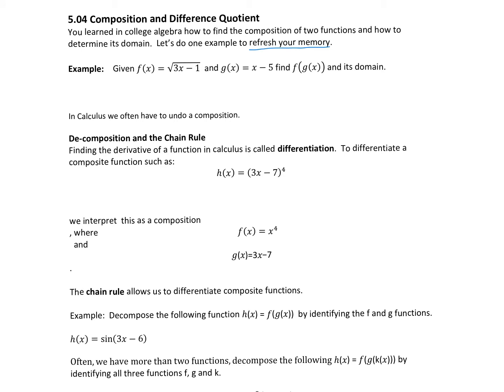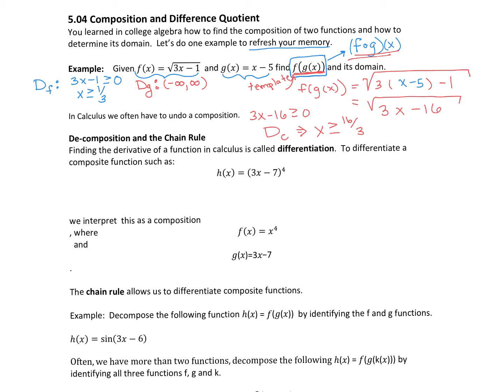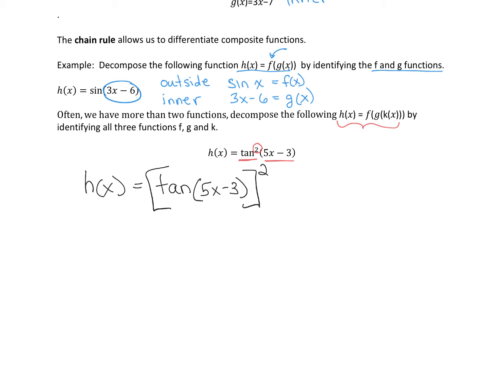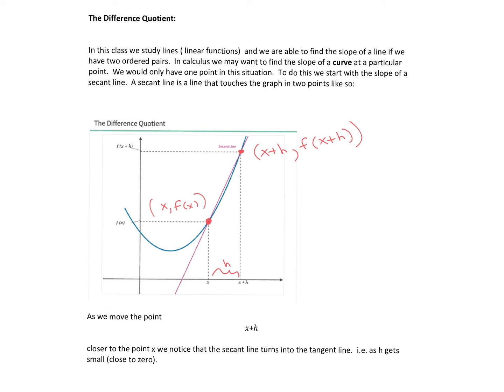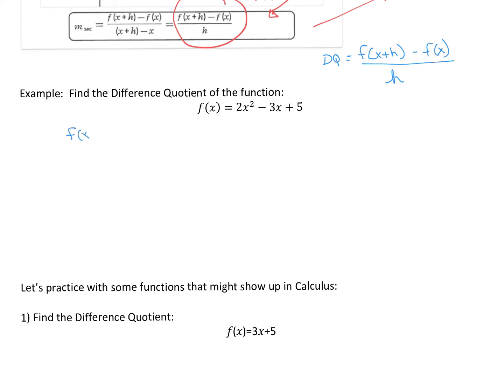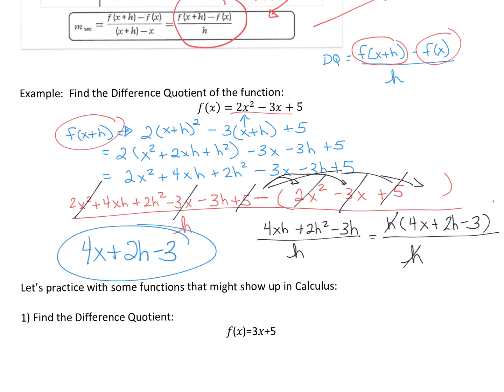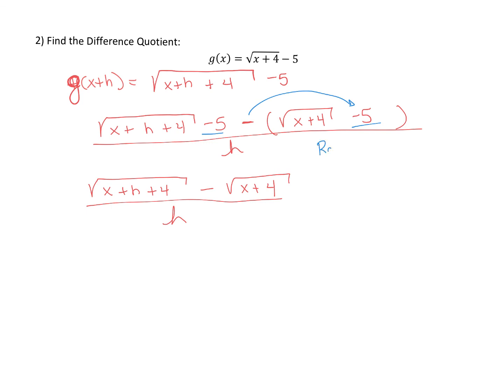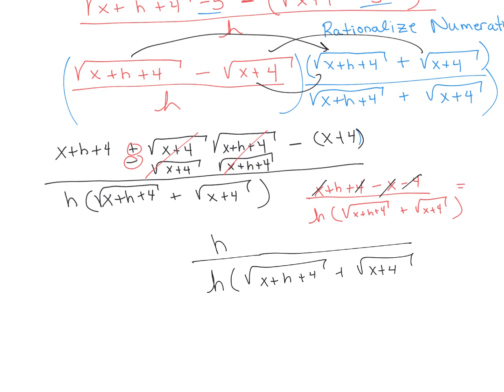Composition an Difference Quotient